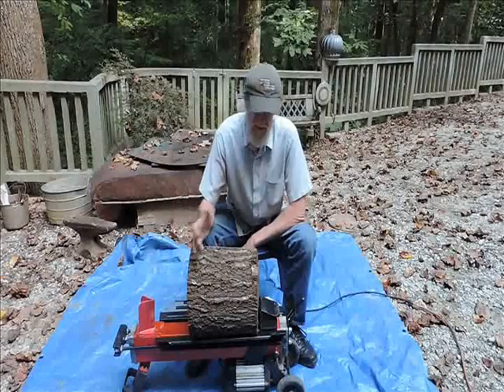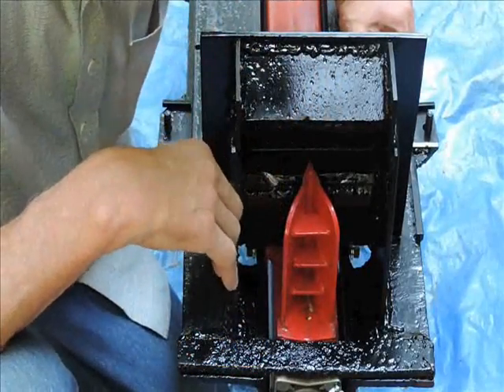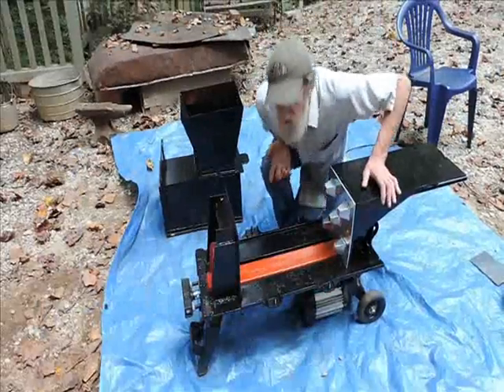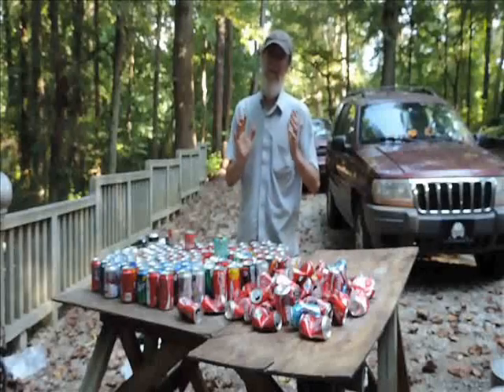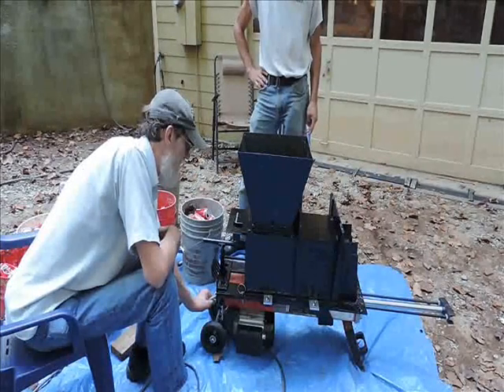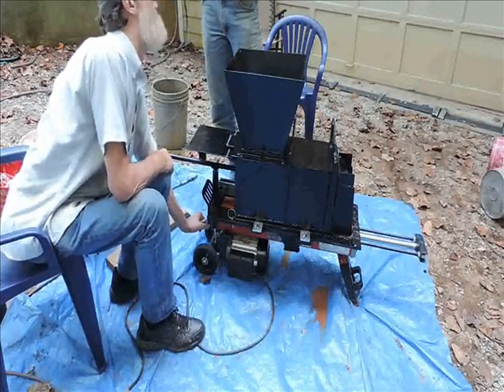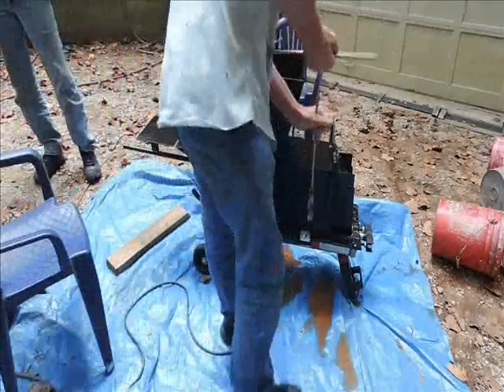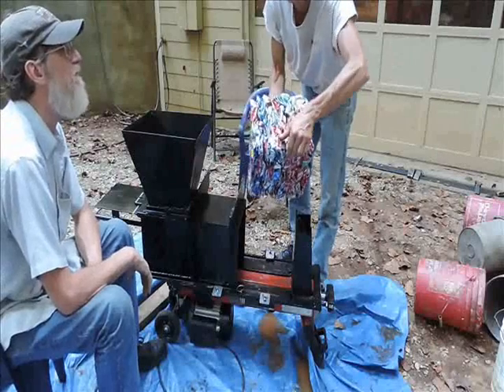Aluminum Can Baler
This is a homemade can baler attachment I made for a 5 ton log splitter. I came up with the idea after getting stung by bees trying to recycle a few trash bags full of aluminum cans.